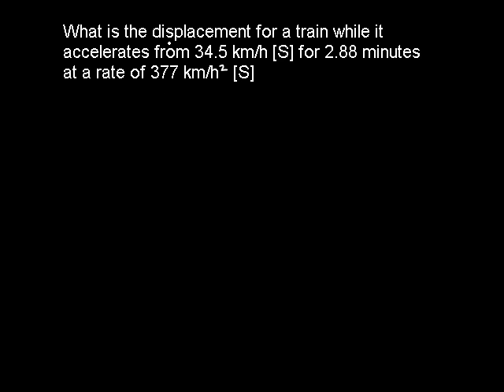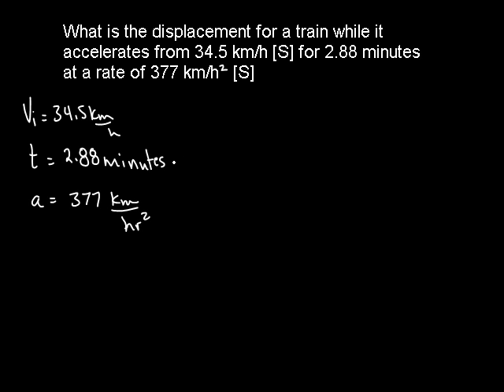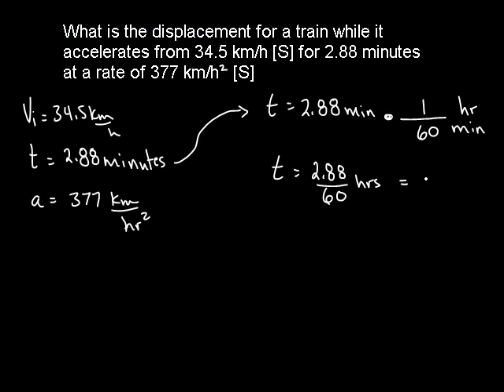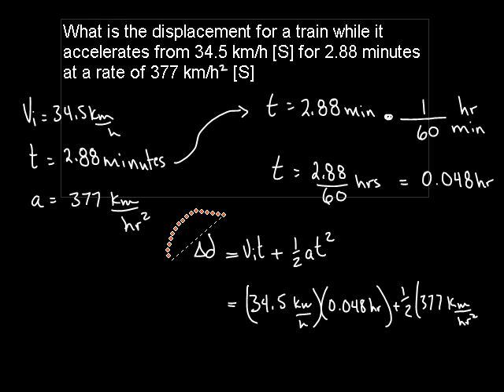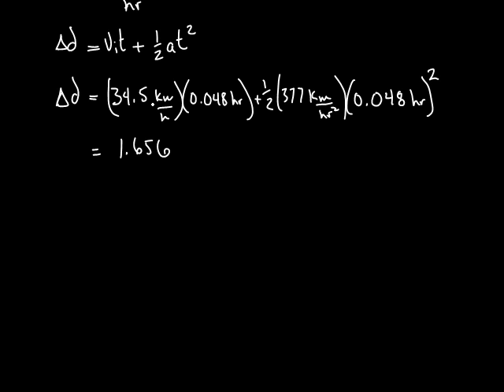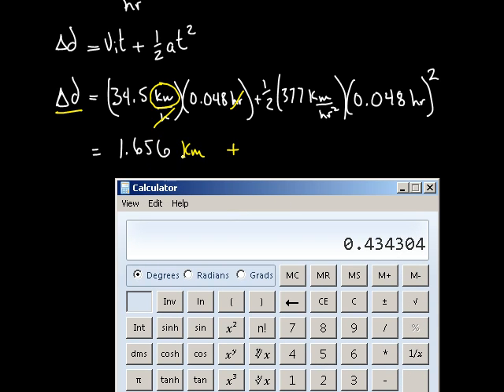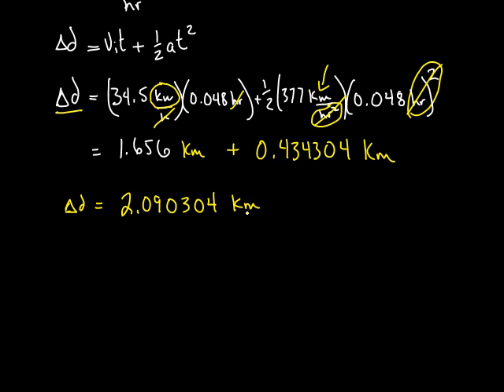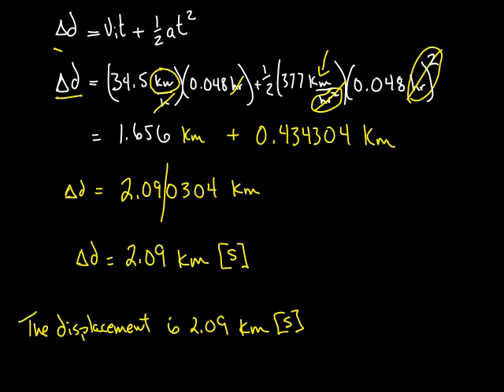Science 10 physics displacement problem